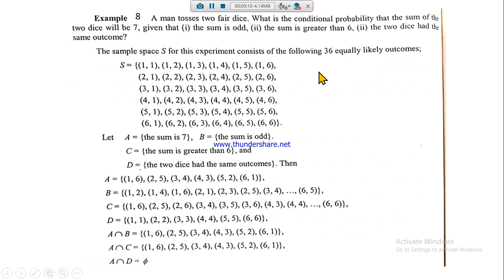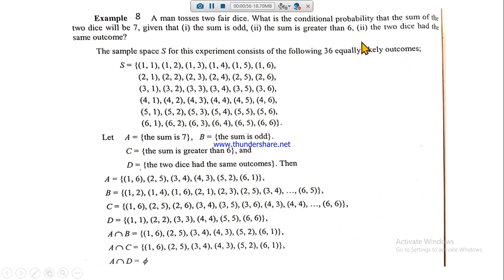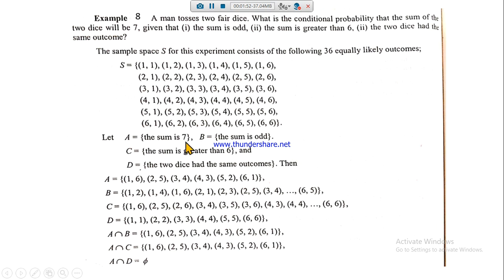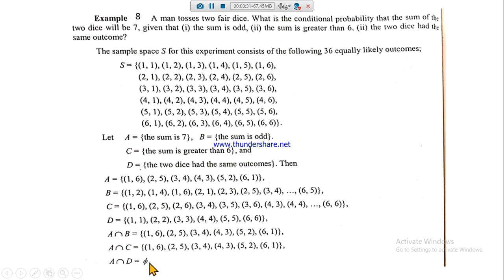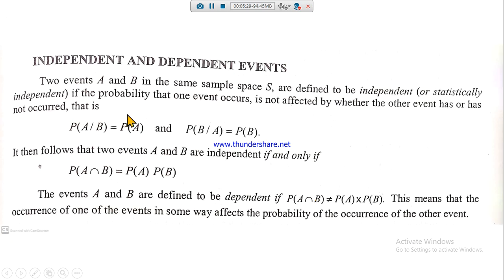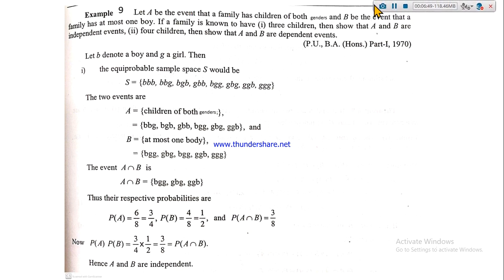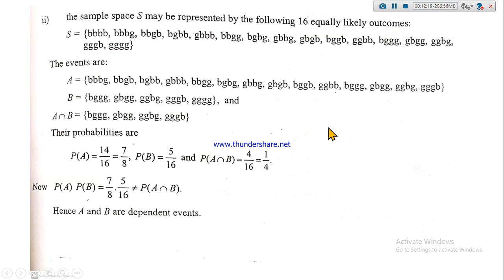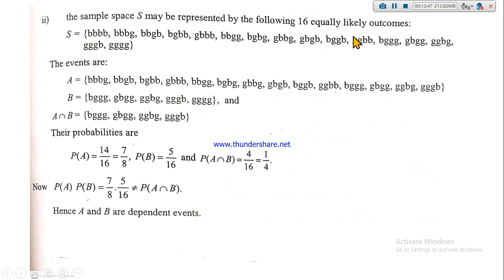Laws of Probability Part 2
laws of probability and complementation law
probability.. Elements of set.. Experiment.. Random experiment.. Outcomes.. Random experiment condition.. Trial.. Event.. Mutually exclusive events.. Non mutually exclusive events.. One to one correspondence.. Subsets.. Null and empty set